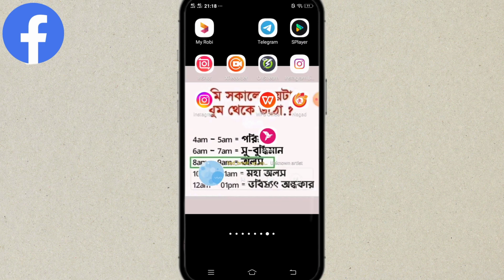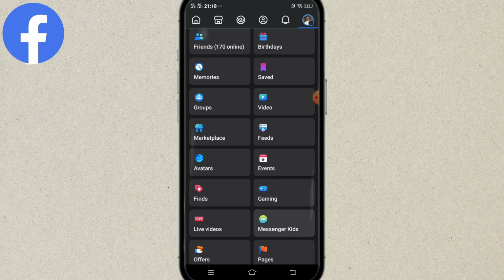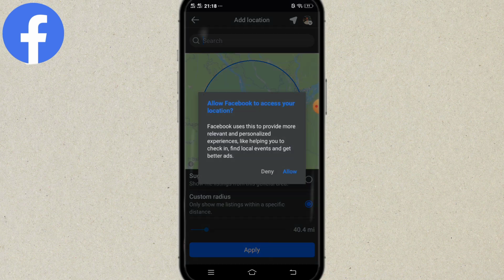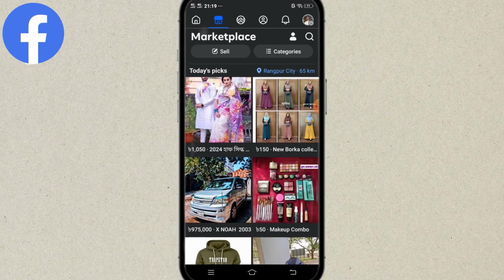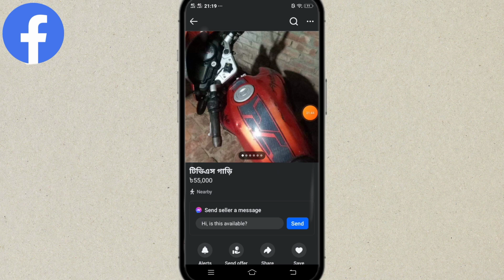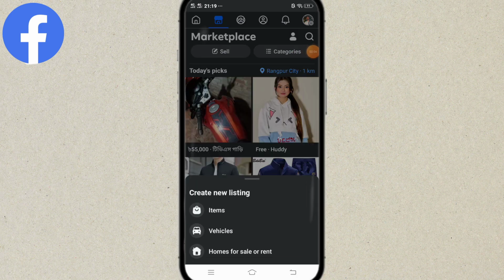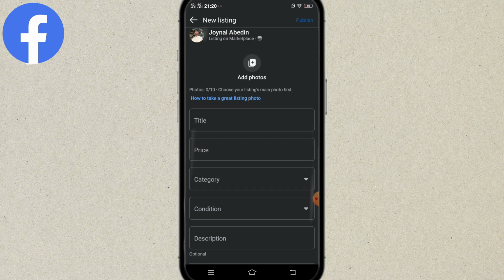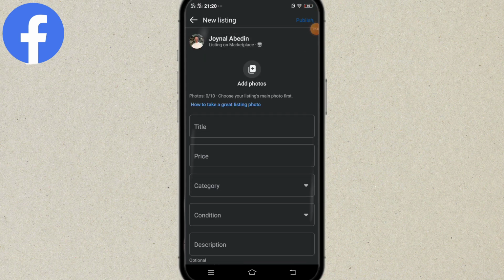How To Use Facebook Marketplace On Facebook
How To Use Facebook Marketplace

In this video we show you How To Use Facebook Marketplace. Watch this super helpful tutorial to know about Facebook marketplace and start a business of your own.